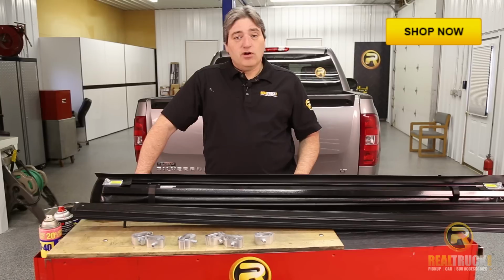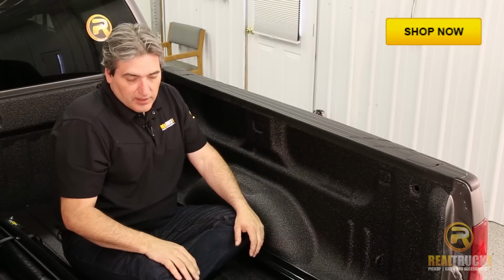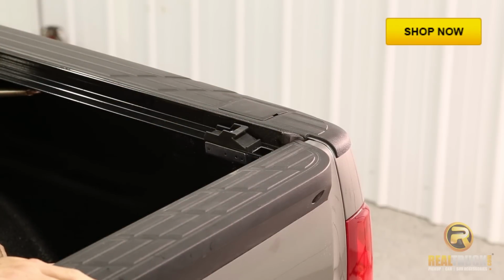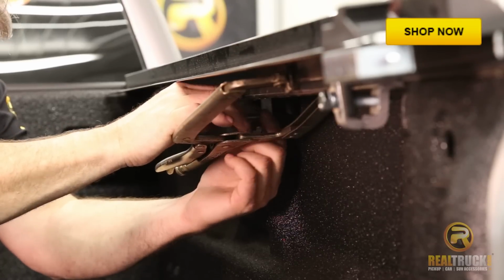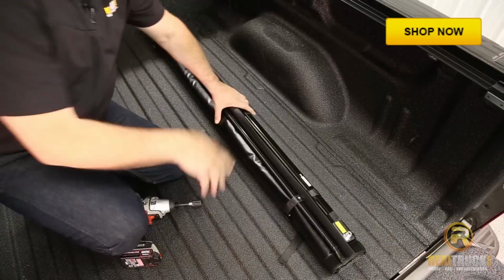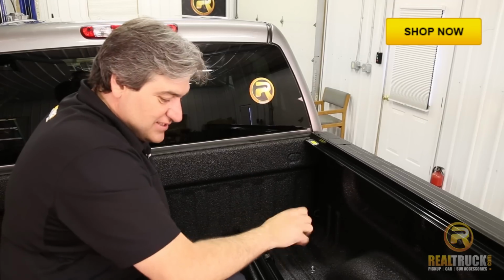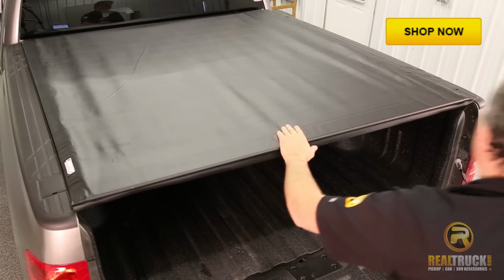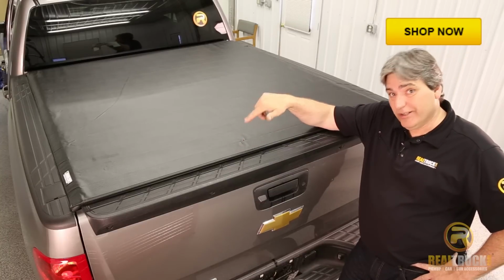How to Install the TonnoPro LoRoll Tonneau Cover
The TonnoPro LoRoll Tonneau Cover has everything you need in a roll up cover at a affordable price. Install it in less than 30 minutes with a single socket drive. Includes free gifts tailgate seal, tonneau cleaner, bed light, and non slip work gloves. This tonno has a low profile design made out of a 24 oz vinyl that can keep out the harshest weather. Comes with a limited lifetime warranty on the frame and a 10 year warranty on the vinyl.

Video Transcription:
Hey, guys. John here, with Realtruck.com. Today, we have the TonnoPro LoRoll Tonneau cover that we're going to be installing on this 2013 Chevy Silverado. Now that we've got this thing out of the box and laid out here so we can see what it is that we're working with, we'll go ahead and take a look at everything this comes with. Right here, we have our two side rails for the passenger and driver side. We have our clamps to hold it on. We have three for each side. We have, of course, the Tonneau cover. And also, just in case your truck doesn't have factory or after-market installed bed-caps, we also have some little paint protector strips that you can put on there that go underneath this to help stop it from scuffing up the paint. If you do have those on your truck, and there's a gap because sometimes you get that little gap in between the cap and the side of the bedrail, we also have spacers that you can put in there to keep it from smashing down hard on the bed-cap and buckling or breaking it.So we've seen everything that we've got here. The next step is to get this on this truck. Now that we've got everything all laid out, into the back of the truck, what we're going to do is go ahead and start putting our side rails on. You just want to bring these up, move them as far towards the front as you can, kind of keeping it as close to the top of your bed rail as you can. Then what I'll usually do is I'll take some sort of clamp, something like this, anything with smooth . . . without teeth on it basically, and get up in underneath here and just clamp this down to hold it in place. Once you've got your clamp on, you got the rail clamped pretty much in place where you're going to be locking it down, go ahead and grab your tailgate. Just make sure that you have clearance on the back here and that your tailgate is going to close. In this instance, you can see that this one doesn't want to lock up. So that means that we've got it too far back. So we're going to have to move it a little bit.All right. Our clearance looks good. So we'll go ahead and let the gate back down, and we'll start attaching our clamps. What we want to do is take a look at our clamp that we're going to put on and make sure if this clamp, for some reason, slides apart on you, if the bolt comes out and slides apart, which can happen . . . I've done it. You probably will too. Go ahead and slide it back together. So the way you know you've got it the right way, if you look at this, you can see that this side is higher than this side. So just go ahead and make sure that you put the higher side up like that. Your bolt head goes through the taller one. So that way, when you clamp it in underneath your box, you're clamping it this way.